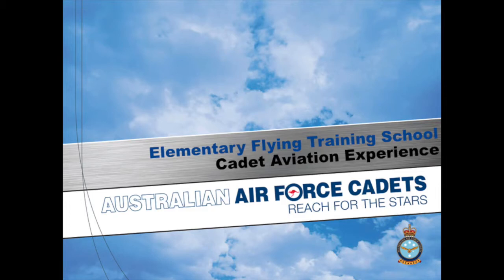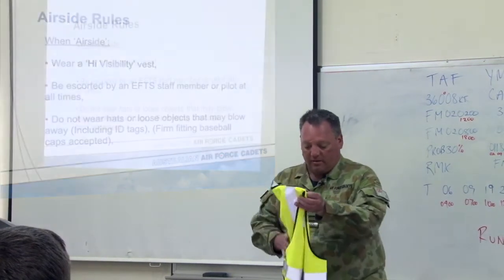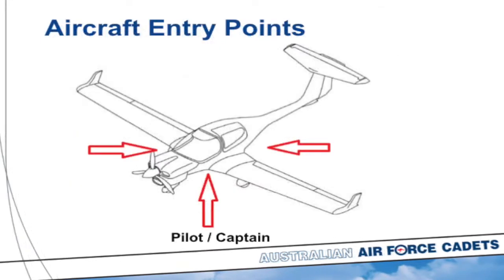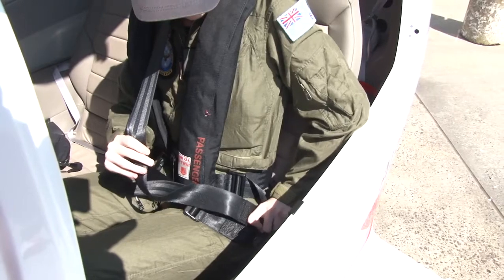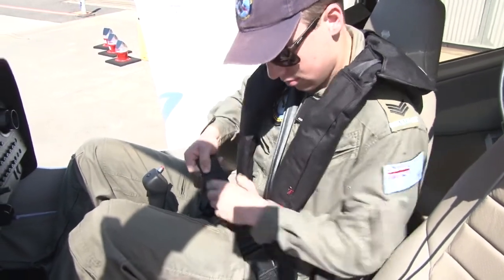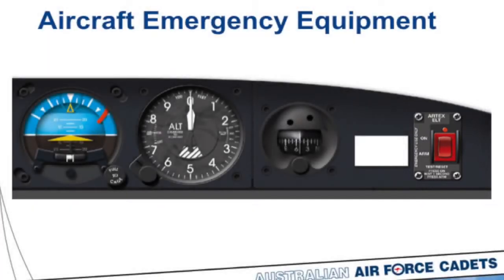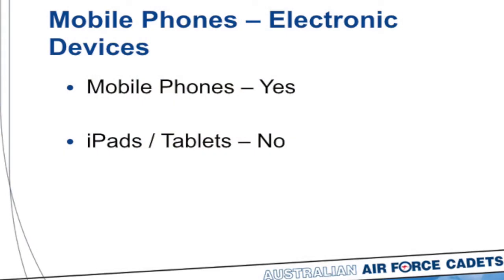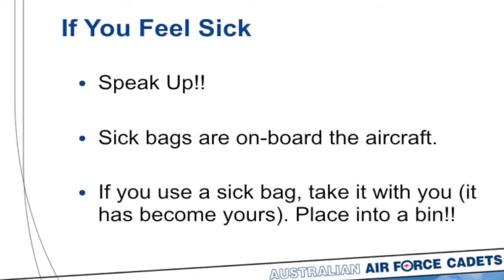Diamond DA40NG Safety Brief // AAFC - EFTS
This video is a briefing used to prepare cadets for Air Experience passenger flights in the AAFC Diamond DA40NG aircraft.

Note: This video is a training aide for the Australian Air Force Cadets to assist in learning some procedures used in the AAFC Diamond DA40NG aircraft. It does not cover all aspects of flight operations and may contain acceptable errors and minor variations. Where any discrepancy exists, reference should be made to the approved orders, instructions or publications.

Fore more information about the Australian Air Force Cadets or to find your nearest Squadron,